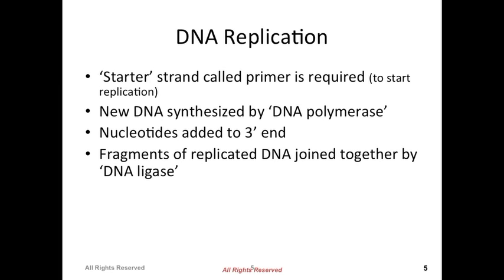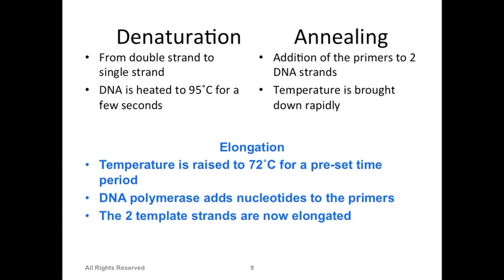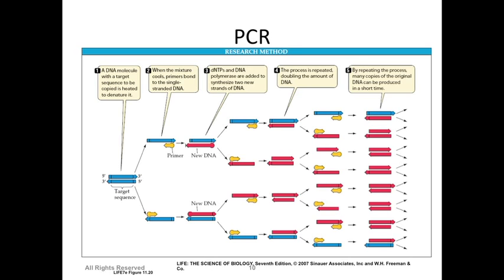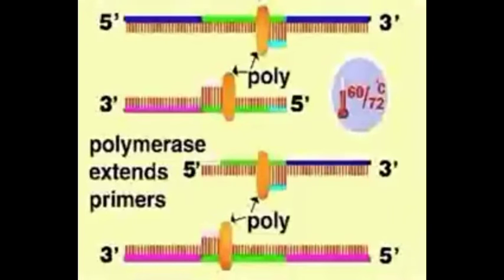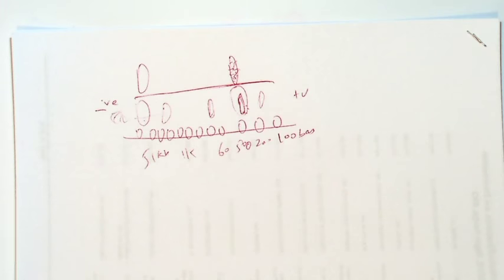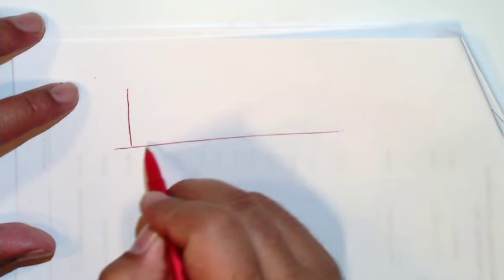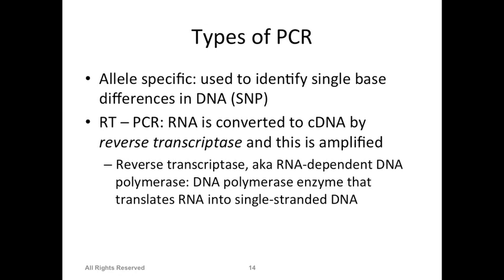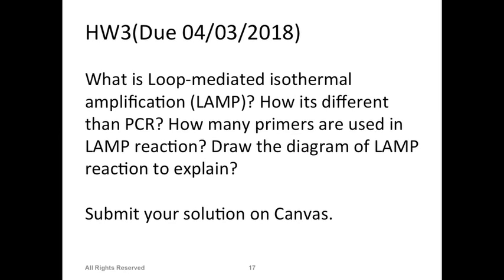Nanobiotechnology Lecture 16